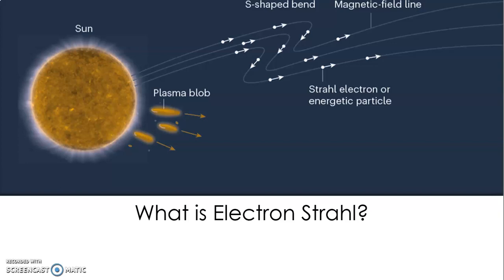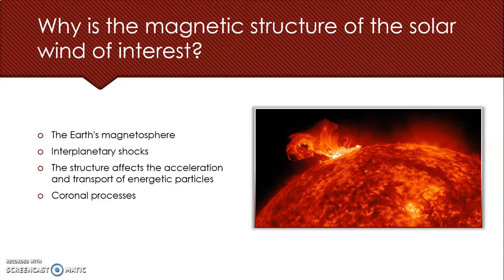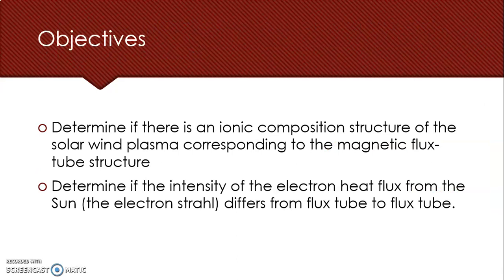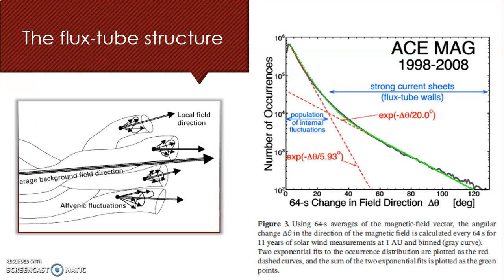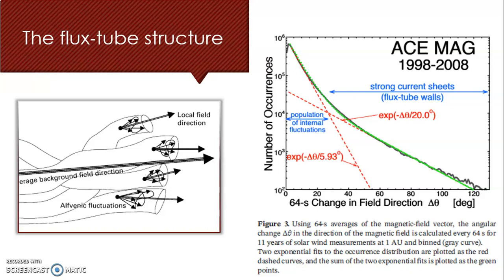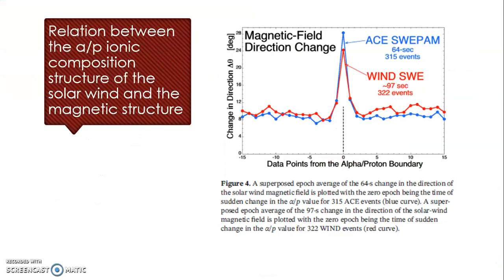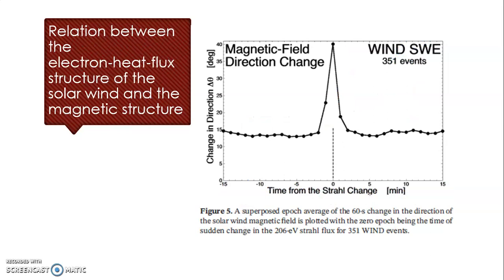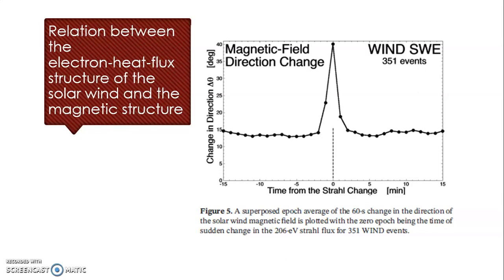The Magnetic Structure of the Solar Wind: Ionic Composition and the Electron Strahl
Astronomy seminar talk-Tonny Gualdron-2020